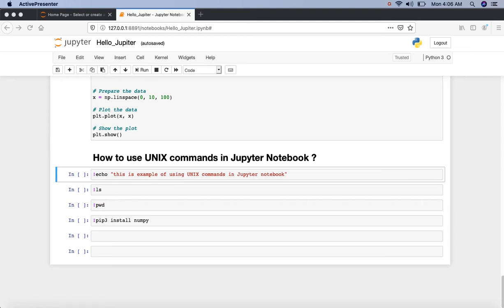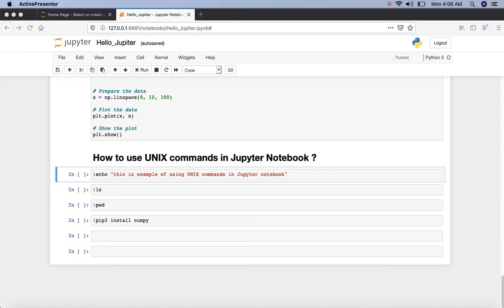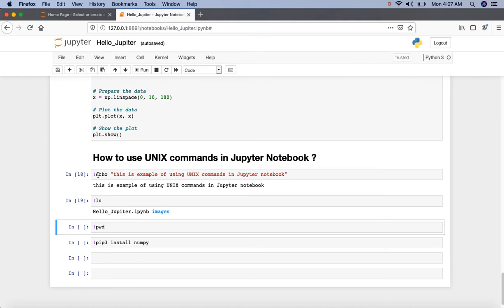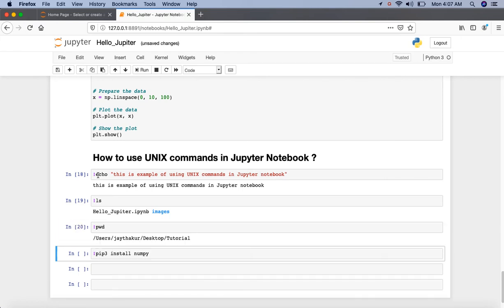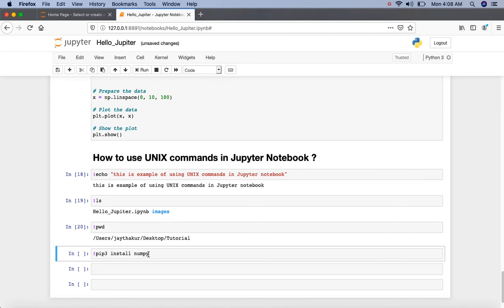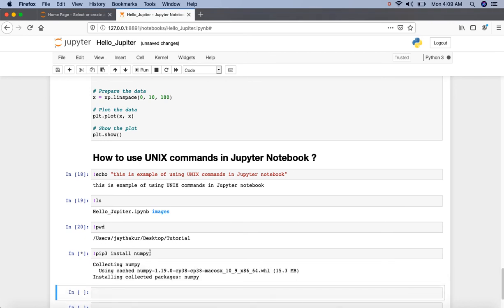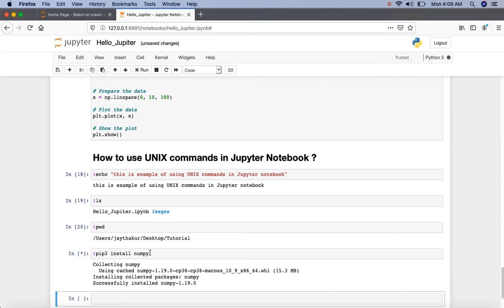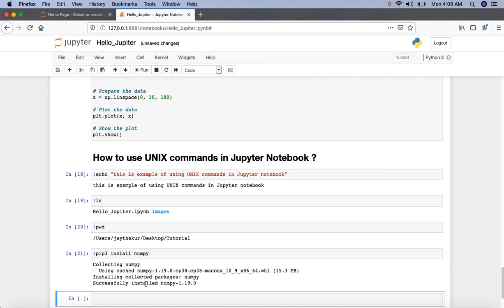20. How to use Unix commands in jupyter notebook ?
In this video, we will learn How to use Unix commands in jupyter notebook ?